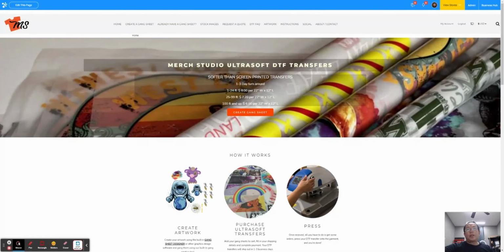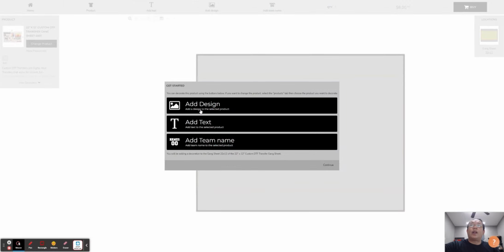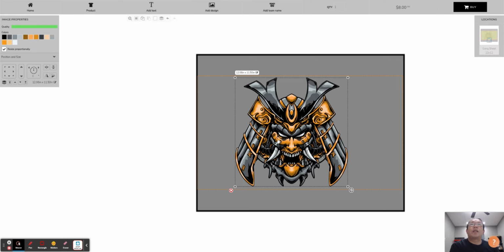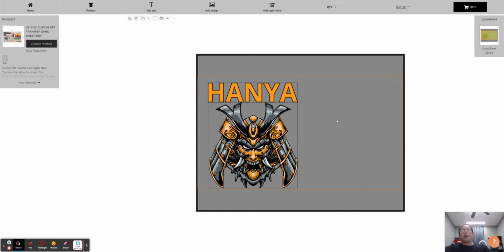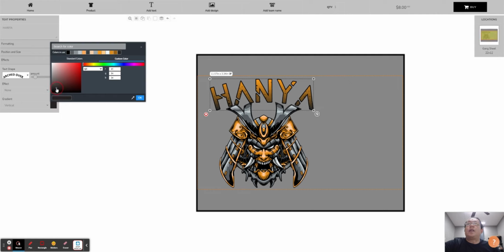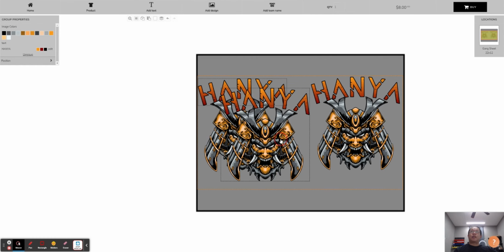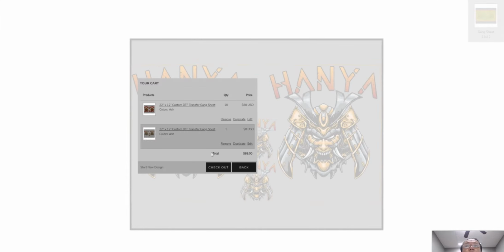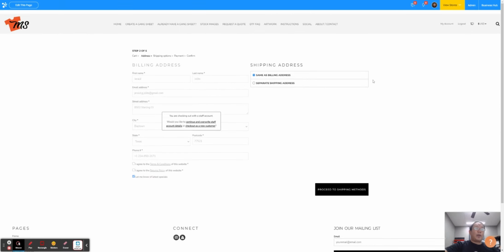FREE Stock Images for DTF Transfers | Create Custom T-Shirt Designs for Your T-Shirt Brand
If you're looking to start your own t-shirt brand, then you're going to need some great images to use on your shirts. In this video, we're going to show you how to get free stock images that you can use to create custom designs for your brand.

There are a lot of great stock image resources out there and we're going to show you how to find and use them to create custom designs for your brand. Whether you're looking for generic images or images for a specific sport or theme, we've got you covered!